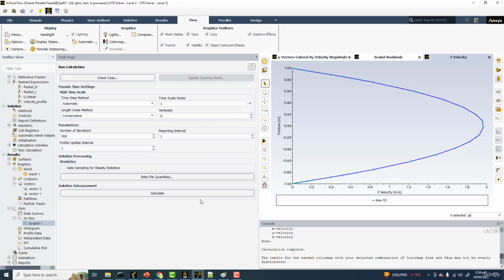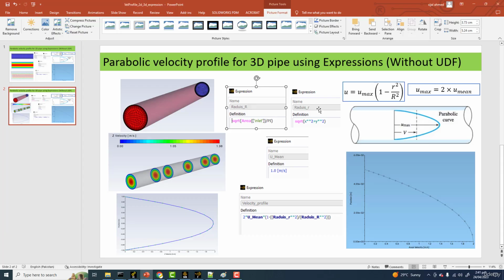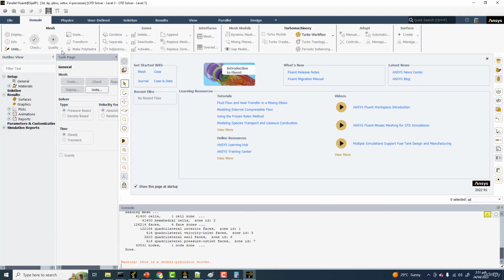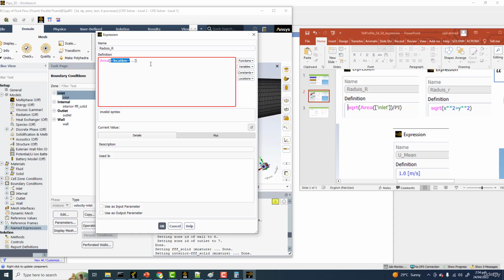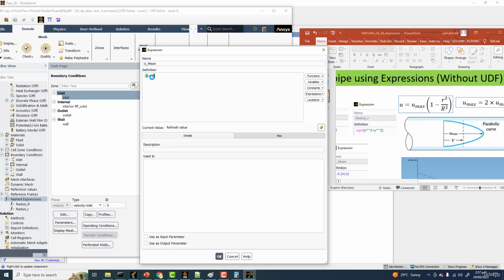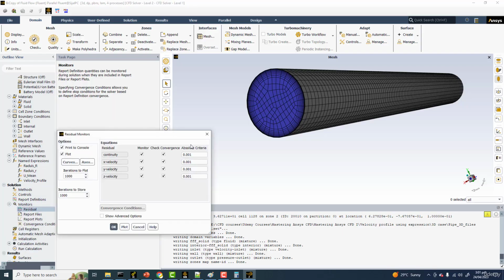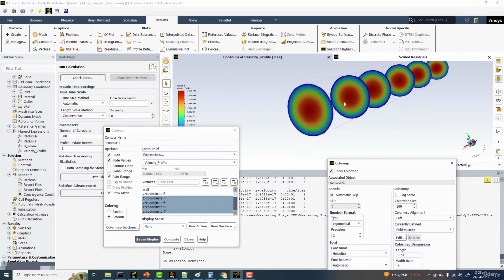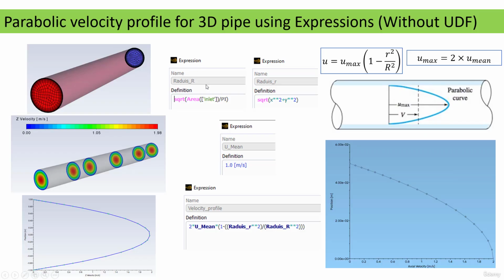(Ansys) Course 11: 192 Applying 3D parabolic velocity profile as inlet boundary conditon